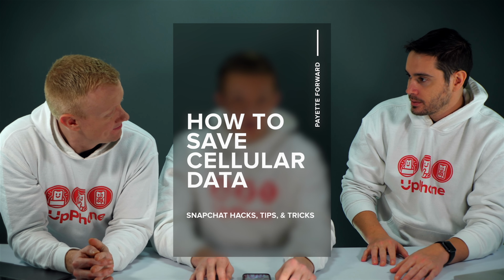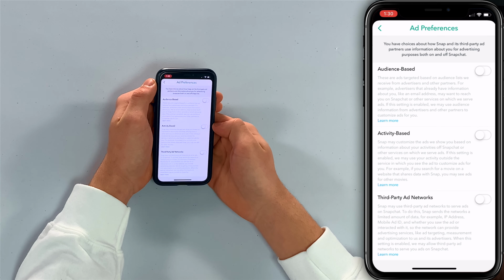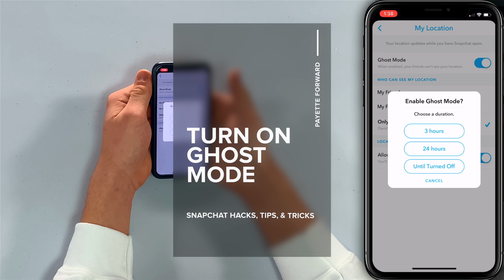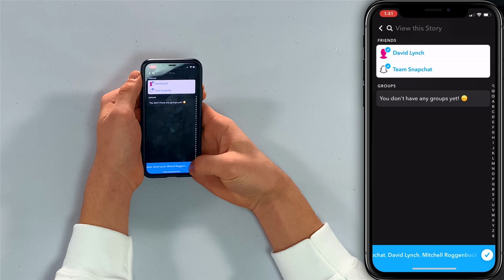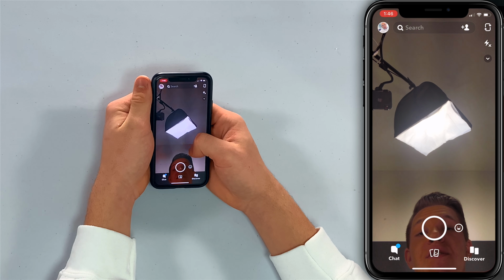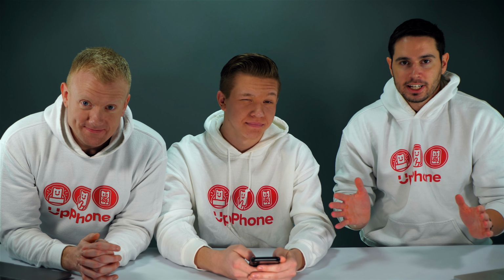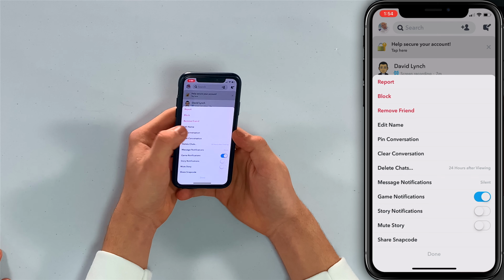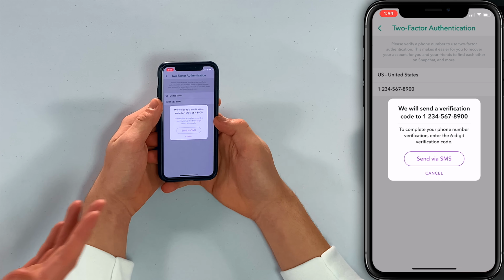Snapchat Hacks [2023]: Best Tips & Tricks!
Cell phone experts tell you about awesome Snapchat hacks, tips, and tricks in 2023.

0:16 How To Save Cellular Data
0:56 Change Emoji Skin Tone
1:05 Turn Off Ad Tracking
1:37 Stop Sharing Snap Map Usage Data
1:45 See Who's Creeping On You
2:14 Snap Map Ghost Mode
2:42 Turn On Ghost Mode
3:08 Making Private Stories
4:05 Auto-Save Your Stories
4:19 Use Shazam In Snapchat
5:01 Call Your Friends Using Wi-Fi
5:51 Change Your Snap Map Status
6:29 Select Your Interests
7:09 Save Chats For 24 Hours
7:38 Change Your Friends' Names
7:57 Secure Your Profile

If you'd like to learn more, check out our Snapchat For Beginners video where we walk you through almost everything the app can do

Compare every cell phone, every plan, and coverage maps on UpPhone

for more iPhone help, tips, and tricks!